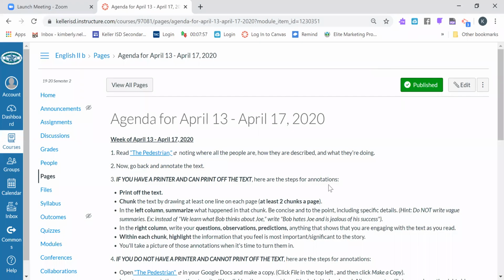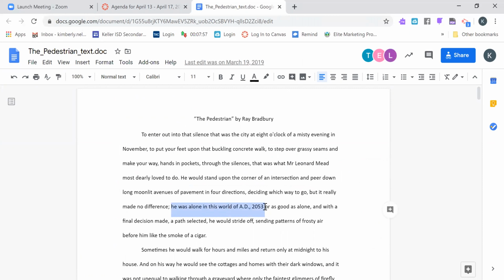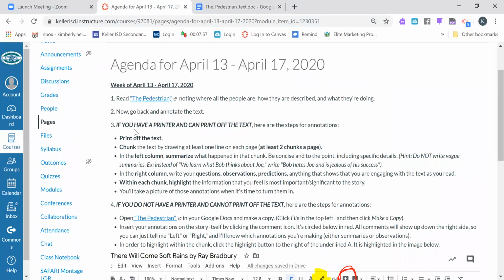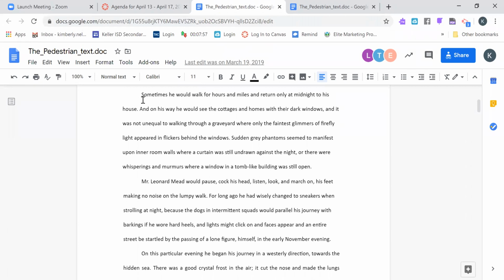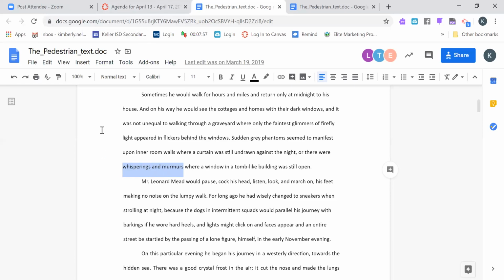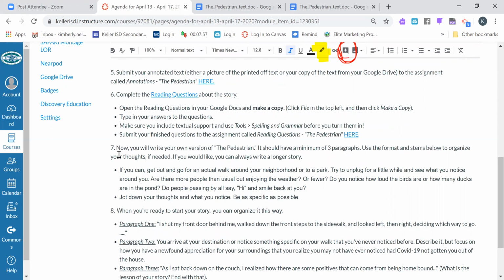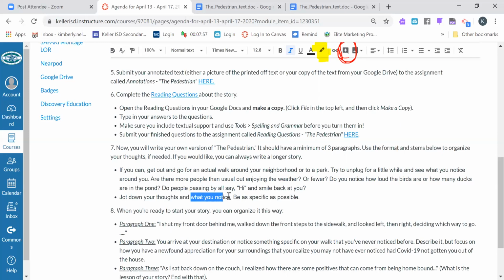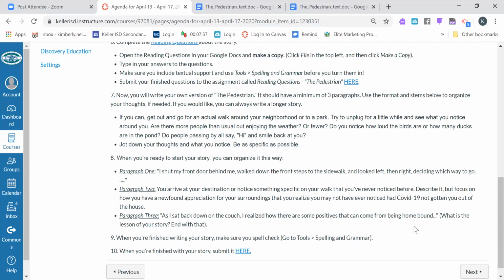Live English II Zoom Call Recap 4 13 20